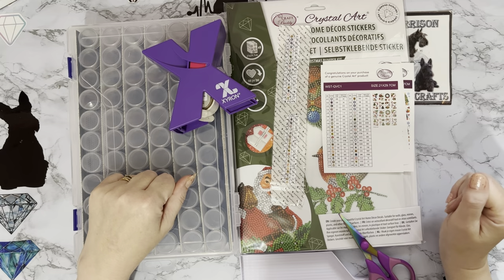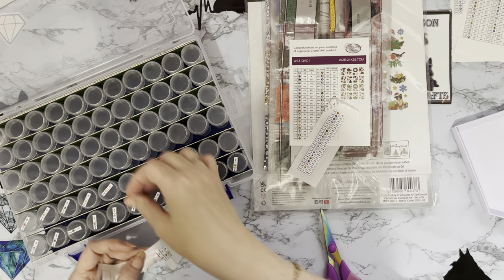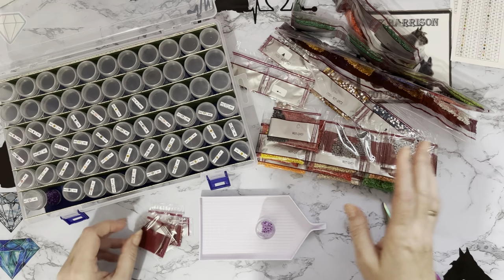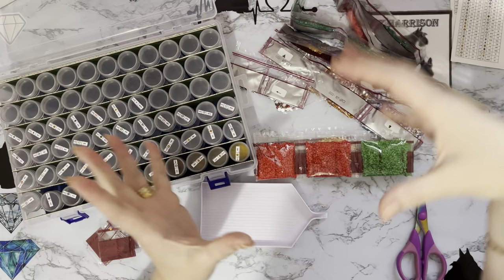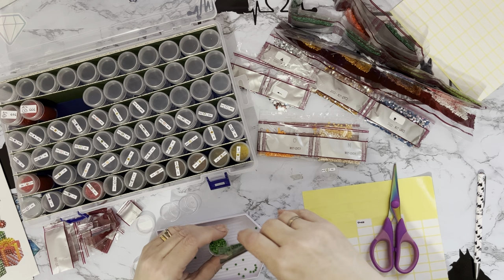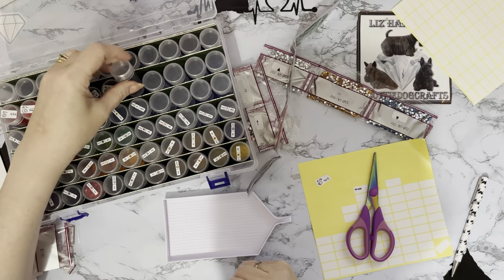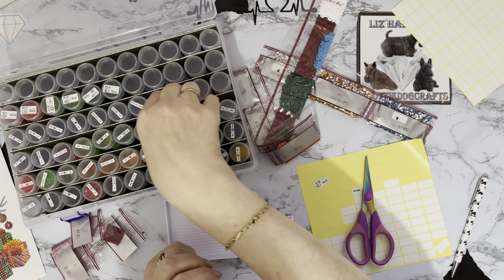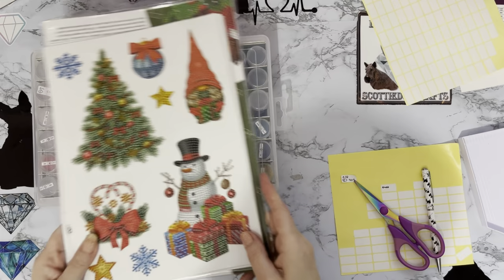Diamond painting | Craft Buddy | Crystal Art | Kitting Up | Christmas Stickers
Hi, thanks for stopping by. Today’s video is a kitting up of a Christmas Sticker pack from  craft Buddy Crystal art. .